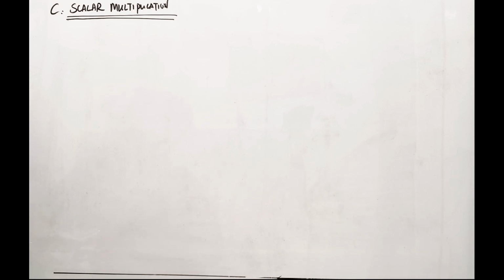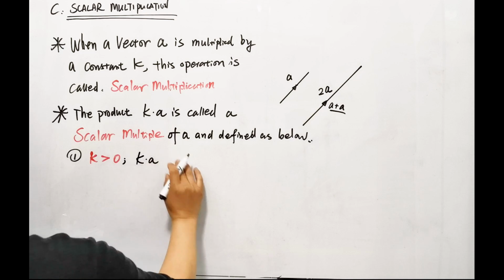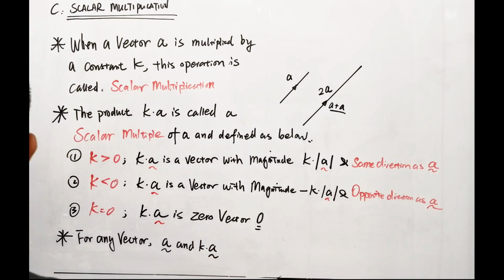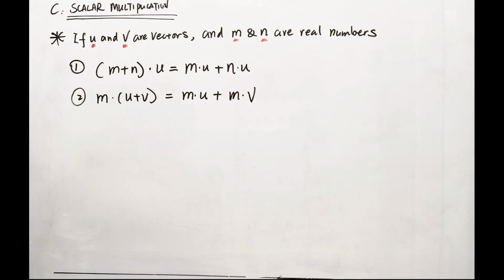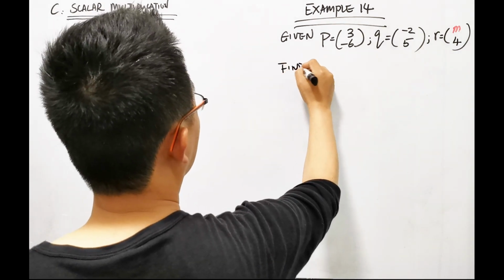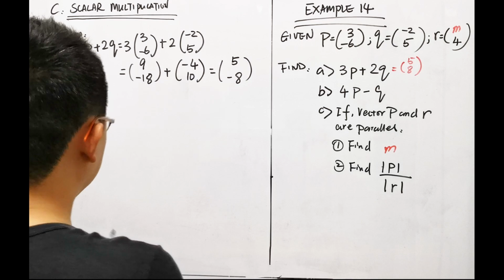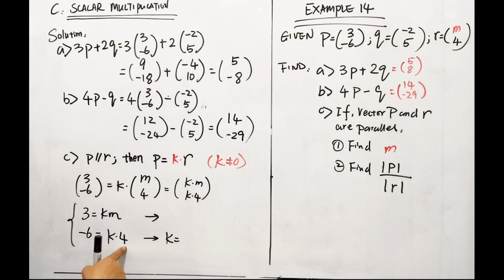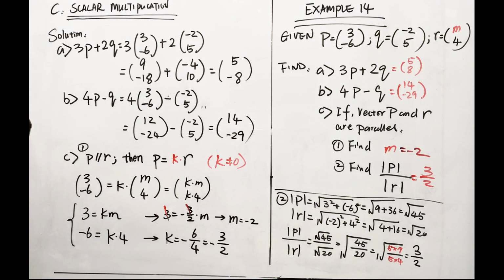O Level Maths | Class M0016 | What is Vector Multiplication?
Maths Vector | Class M0016 – What is Vector Multiplication?

Section 5.2C : Multiplication of Vectors